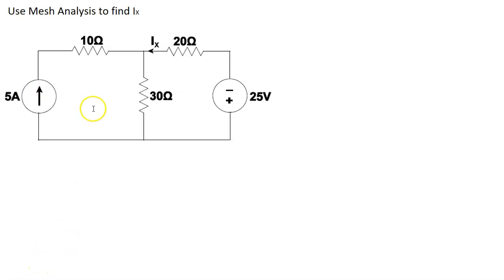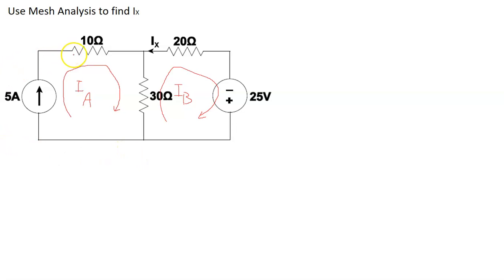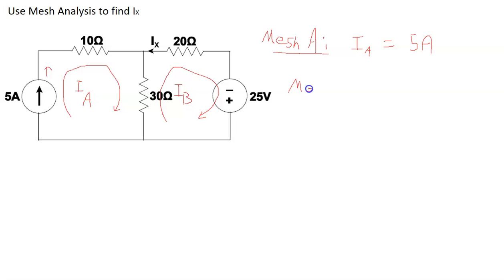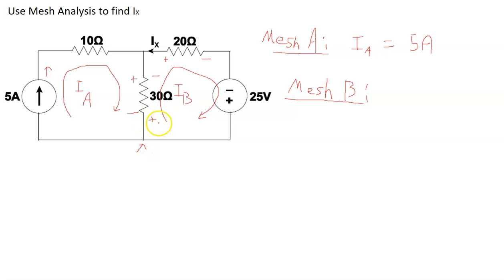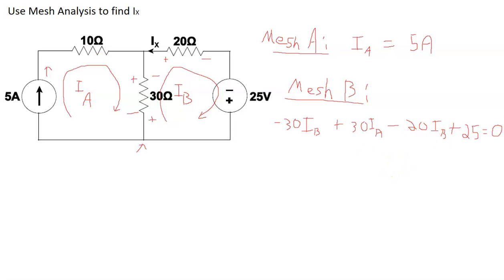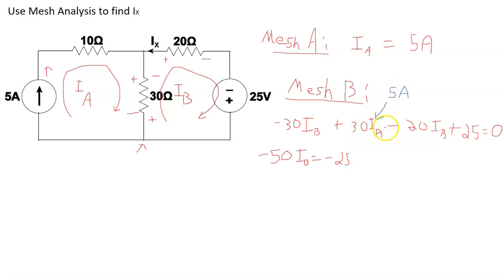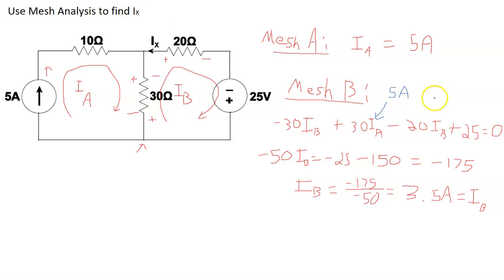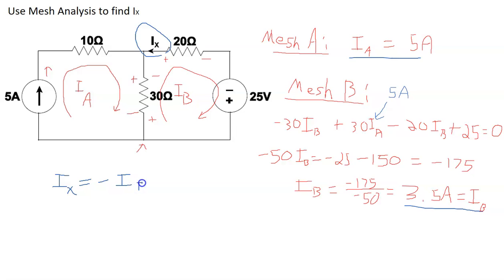Ex19 Mesh Analysis Example3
MESH Analysis with Current source